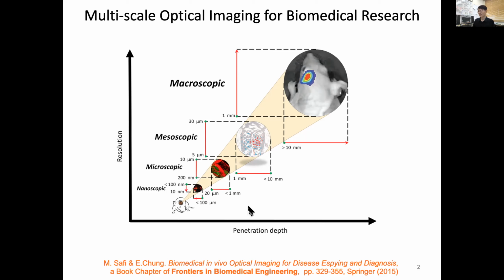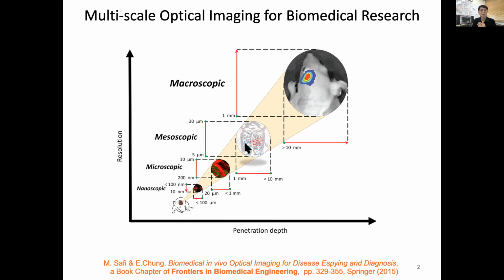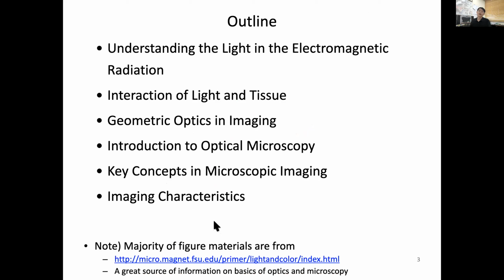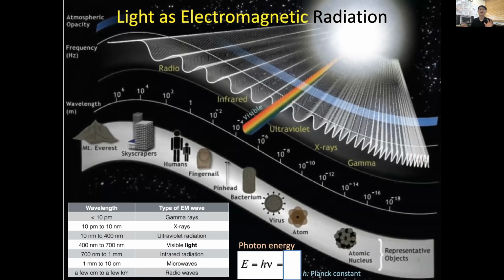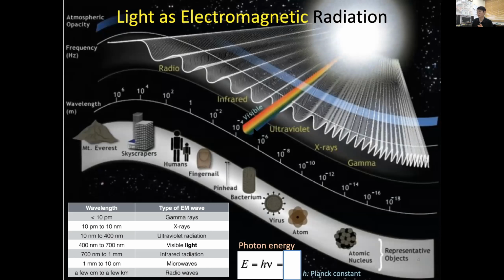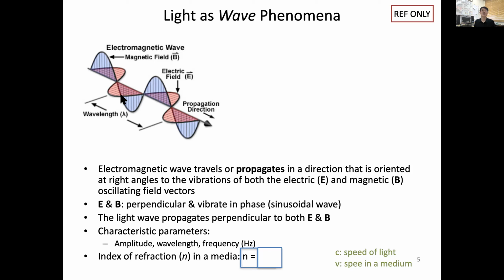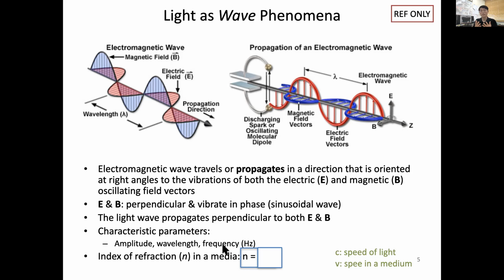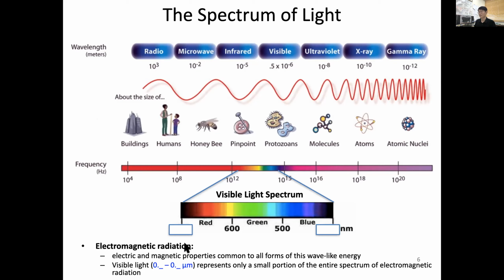13.1 Biomedical Optics: ELECTROMAGNETIC RADIATION & SPECTRUM